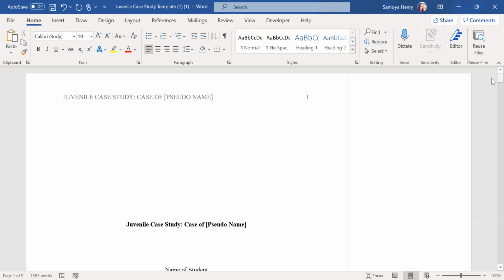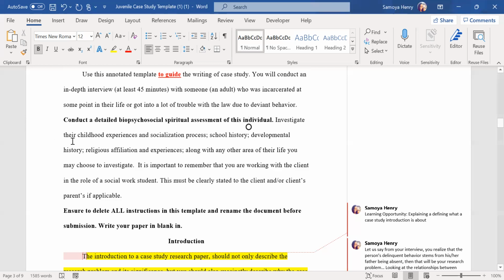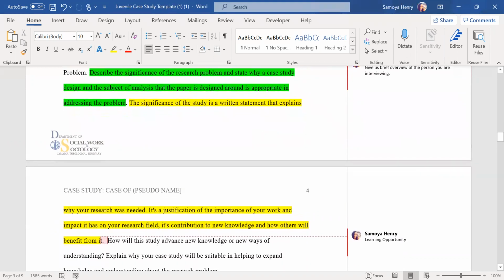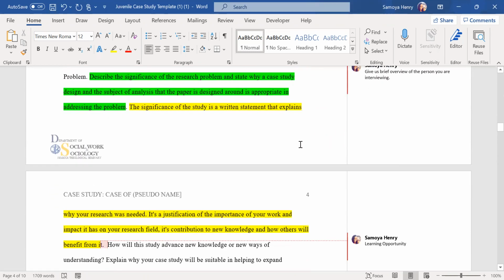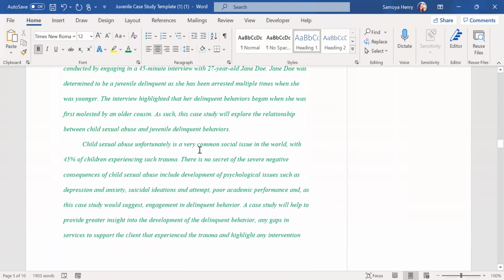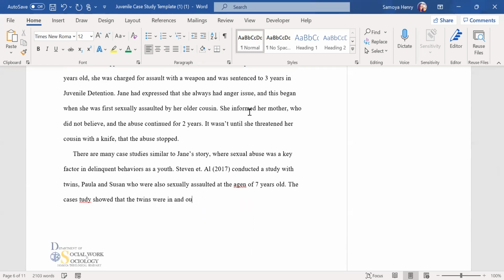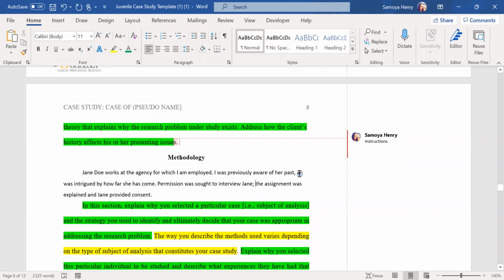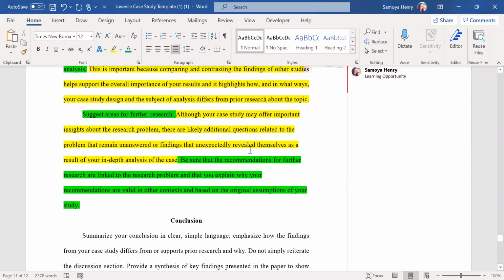26 October 2021